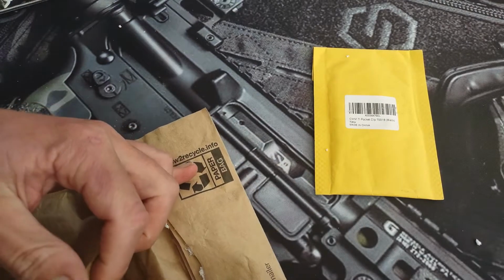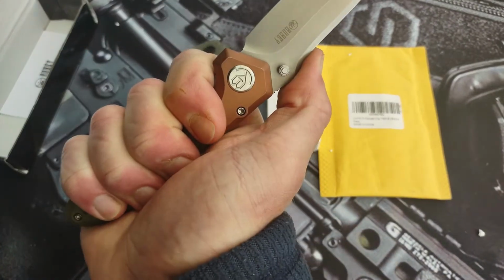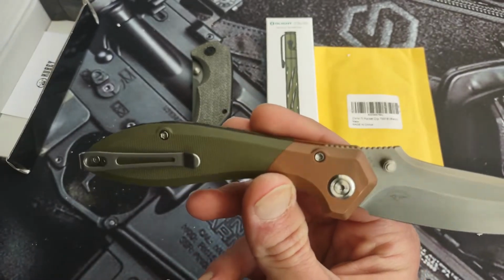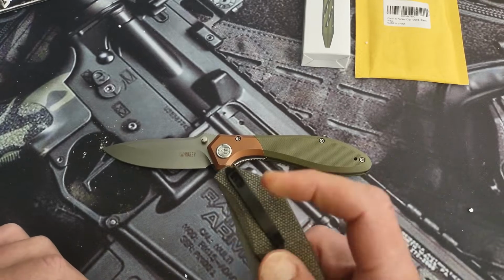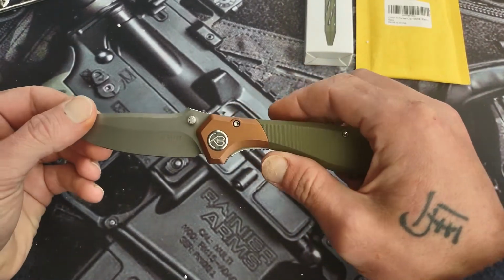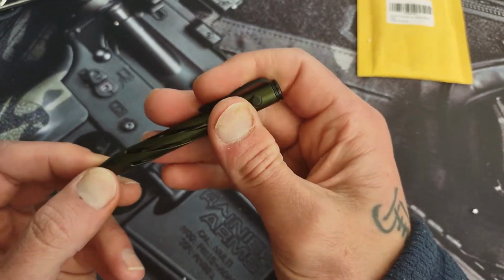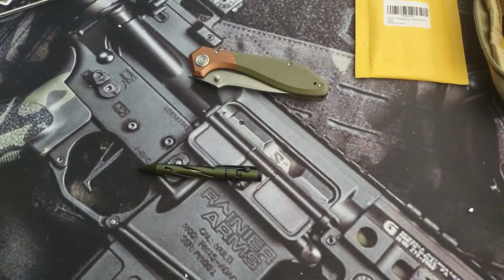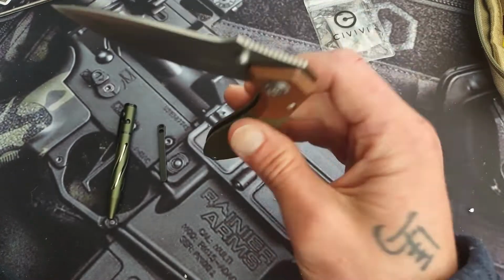KUBEY RUCKUS & OLIGHT UNBOXING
Tools And Supplies I Use:

Microphone:
Studio Light:

GO Follow My Brothers!